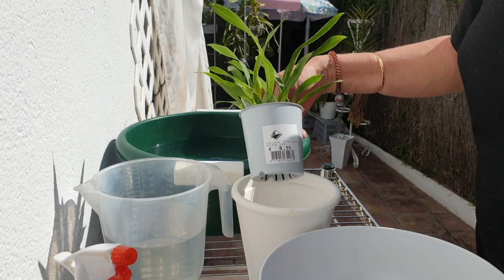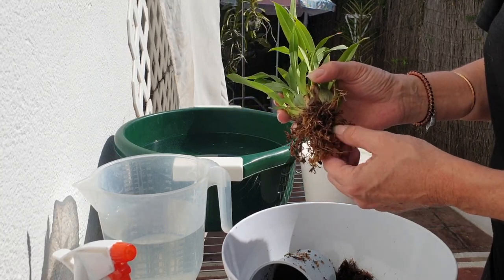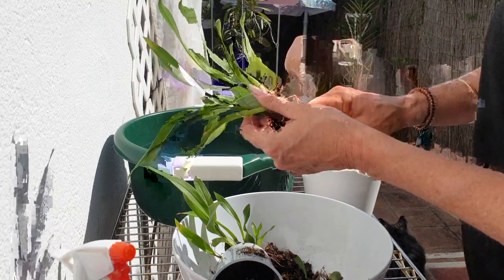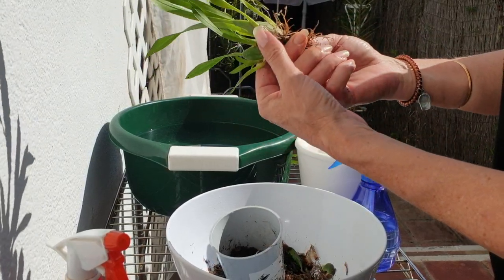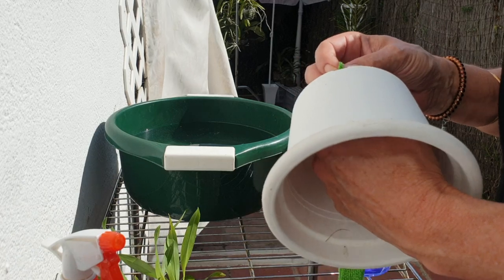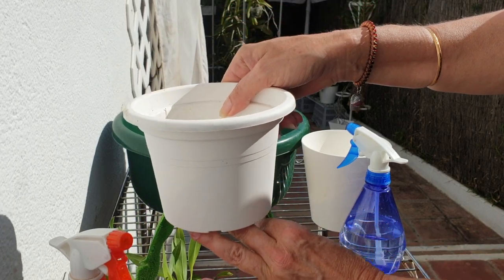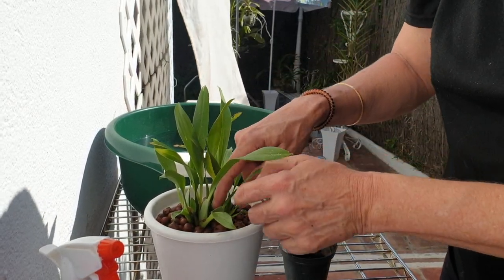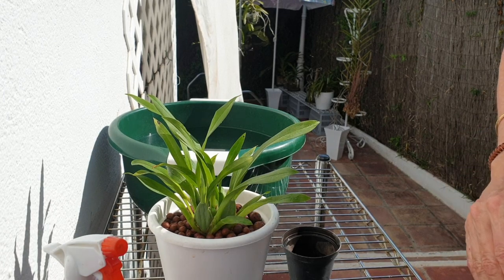Miniature Oncidium Twinkle Orchid Media Switch from Bark to Leca - TESTING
Just adding my Twinkle repot into leca, to the multitude of other videos already on YouTube. I appreciate everyone for watching this video, considering the multitude of options already available! I'd be happy to explain :)
My environment:
Mediterranean climate, hot summers and mild winters
45% - 85% humidity, with regular airflow
Intro / Altro Image:   Bodum.westernscandinavia.org
Orchid growing supplies:
                                  Seramis
                                  150 Winter, RO Water and KelpMax only